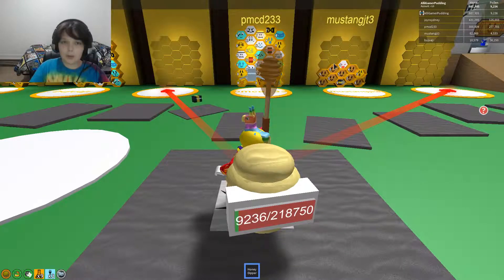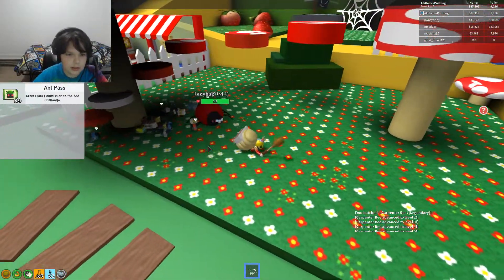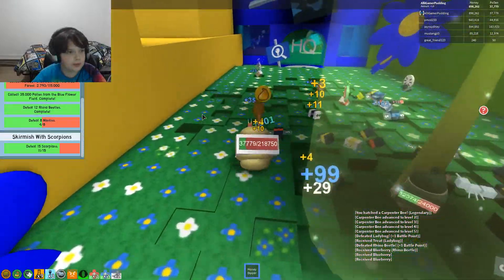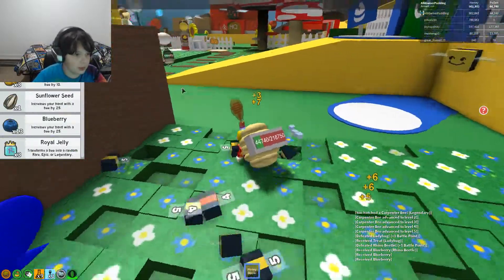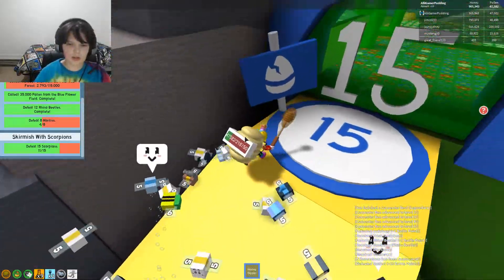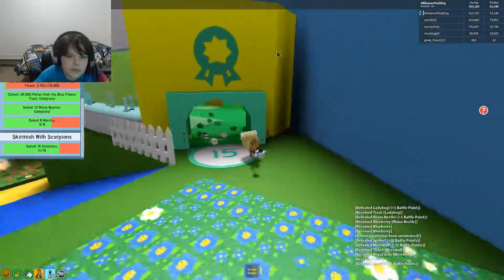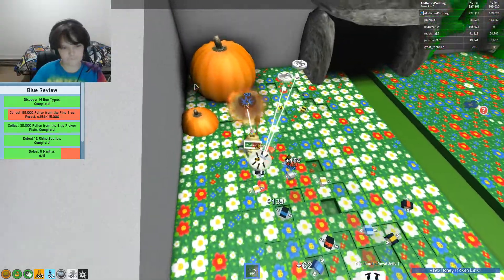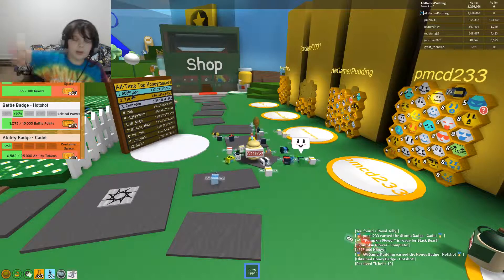BEE SWARM SIMULATOR!!!!!!! ROBLOX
I GOT THE CARPENTER BEE!